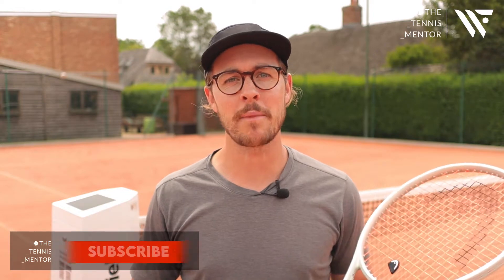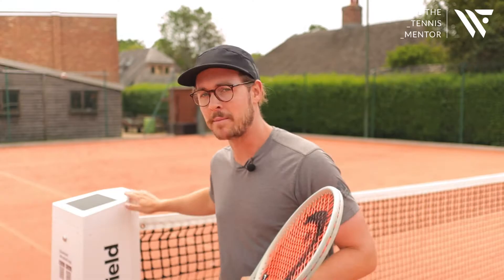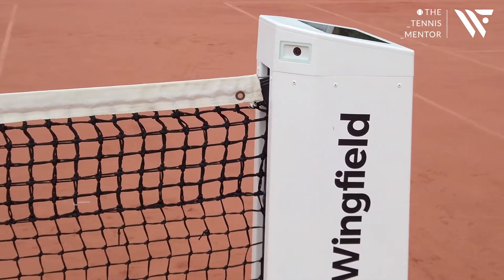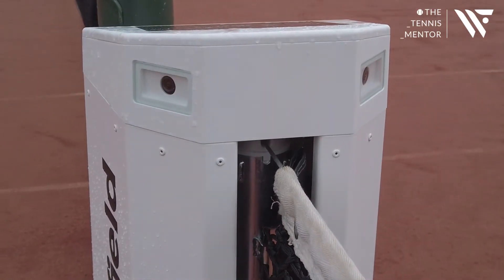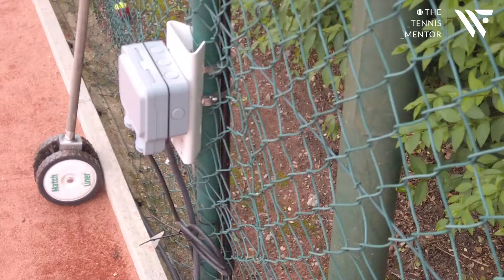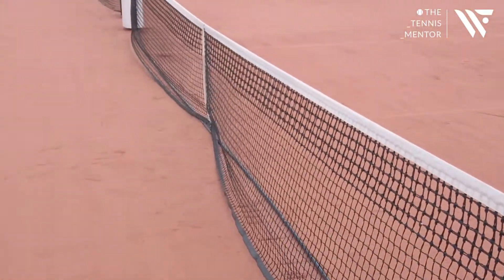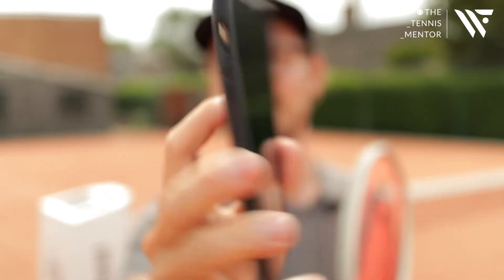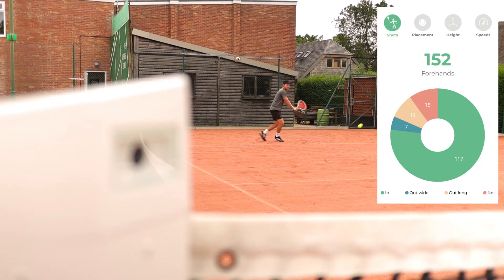Introducing the Wingfield Court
Wingfield Pro coach @the_tennis_mentor briefly introduces the Wingfield court and guides you through some of the possibilities you have with it. 👀

Innovative technology instead of expensive hardware.💡 Slim design instead of complicated system structure.🔧 Affordable for every club and our Wingfield Box also fits on every space - indoors and outdoors.